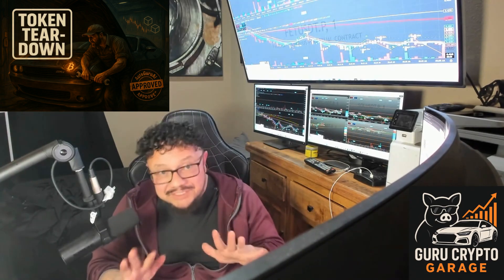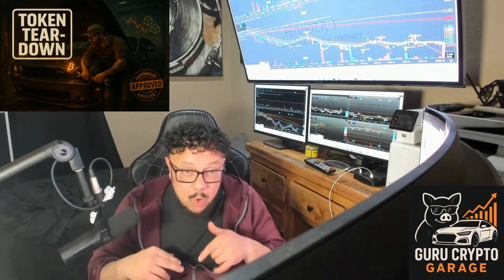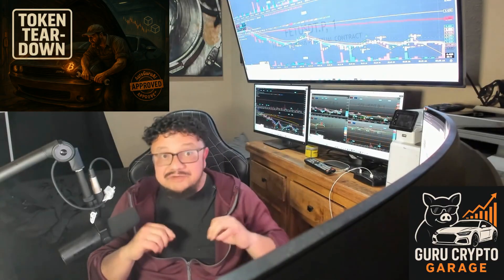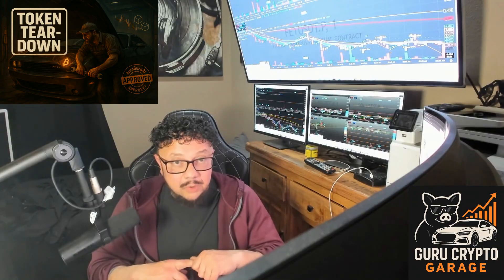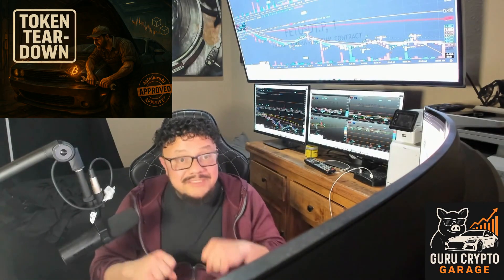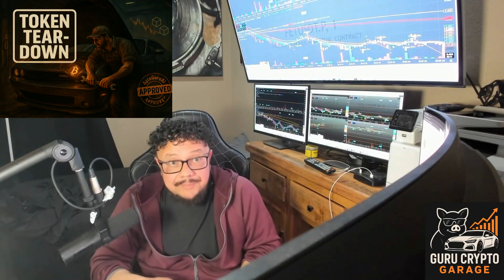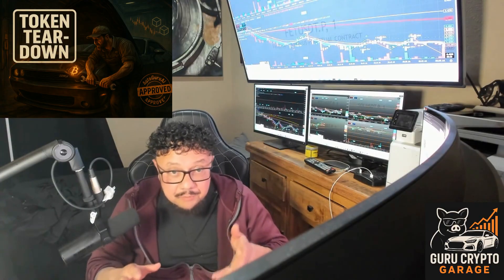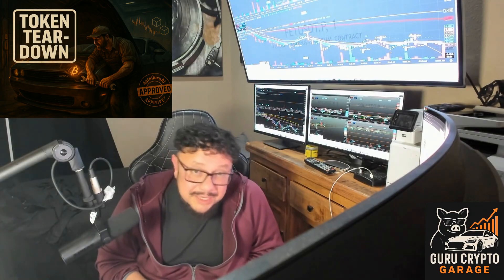ICP Token Teardown: Can Internet Computer Outrun Ethereum, Solana & AWS? | Guru Crypto Garage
Welcome back to Guru Crypto Garage for another Token Teardown—Dyno-Test Certified! Today we put Internet Computer Protocol (ICP) up on the lift and dig into what really happened after that wild debut. Is ICP just another busted supercar, or is there real horsepower under the hood? We break down the tech, the team, the tokenomics, and show you how ICP stacks up against the biggest names in crypto and cloud—Ethereum, Solana, and even Amazon AWS. Christian and Lulu are in the Garage as we call out the winners, the risks, and the price potential if crypto hits $10 trillion. Like and follow for more Garage breakdowns, and if there’s a project you want us to tear down, drop it in the comments. This is Guru Crypto Garage—Garage out!